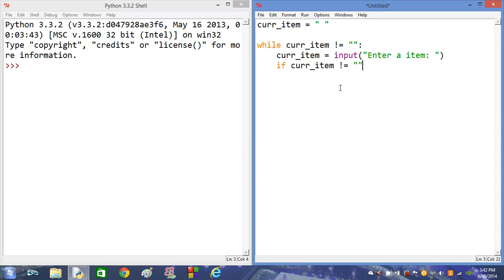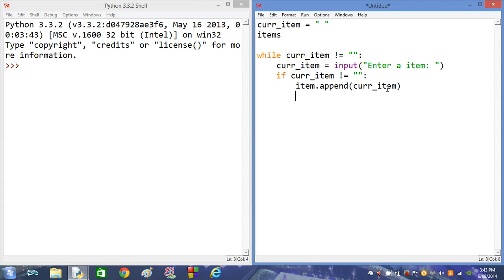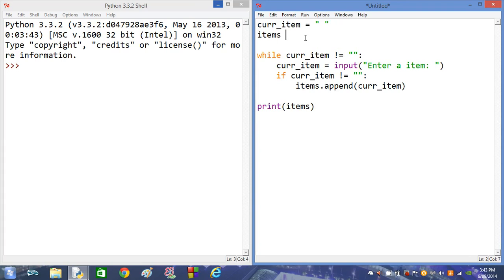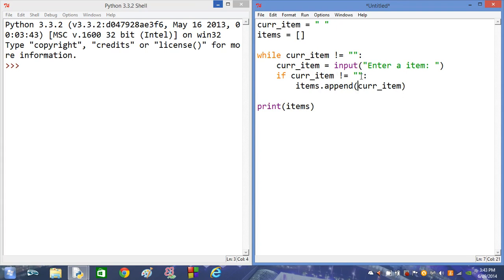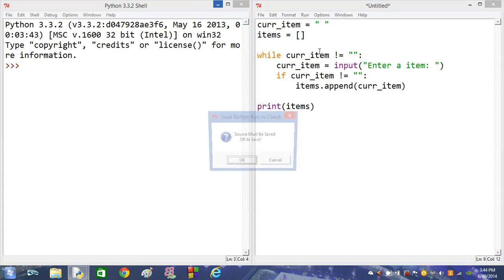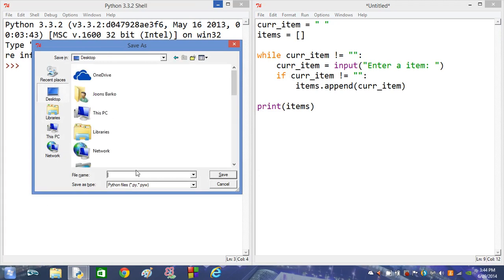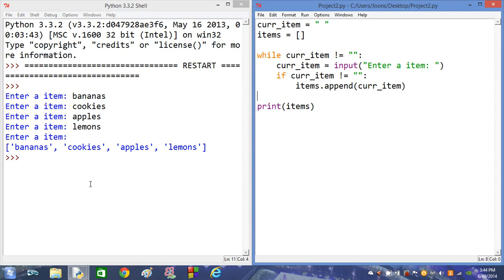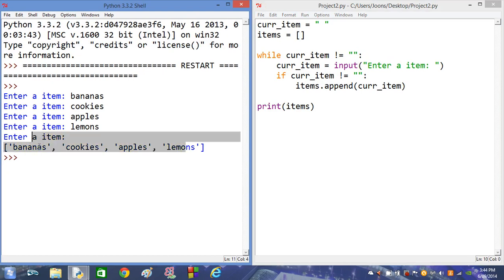Python Project 2 - Shopping List Program (Beginner)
In this video, we construct a Shopping List Program. The program incorporates the two most recent concepts we have been looking at in the tutorial series, while loops and lists.

Be sure to watch in HD and Full Screen!